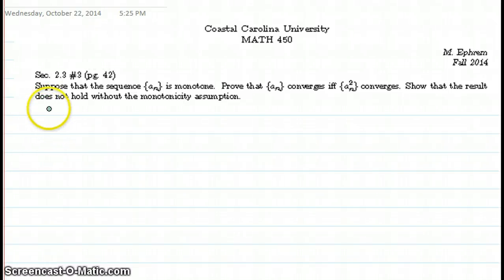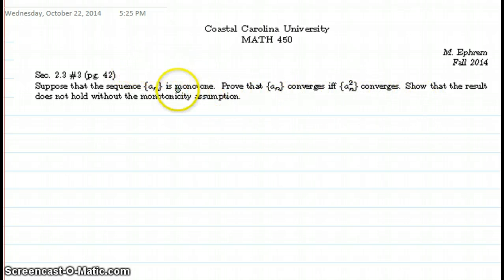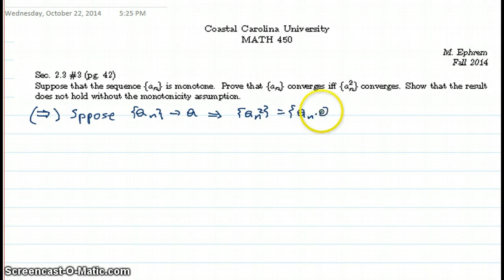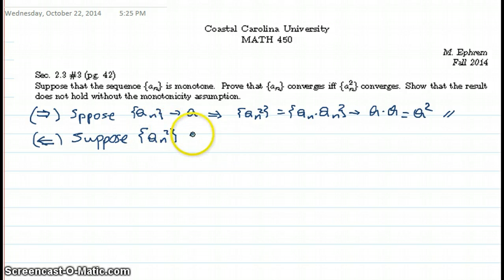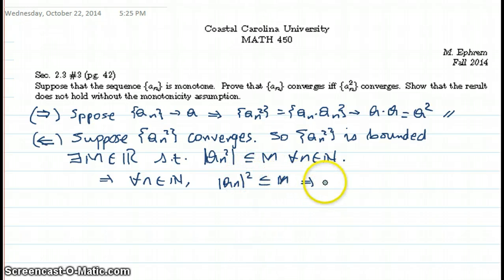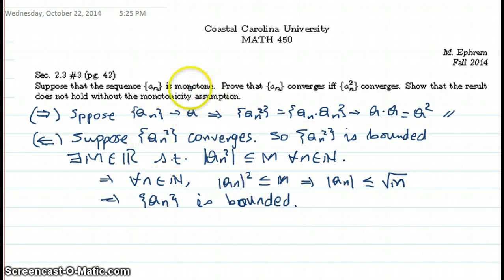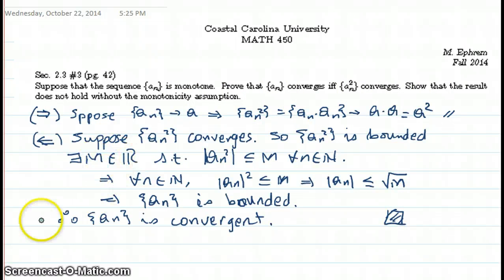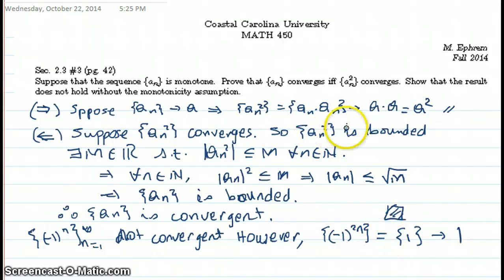Advanced Calculus Section 2.3 #3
Advanced Calculus Math 450 HW solution